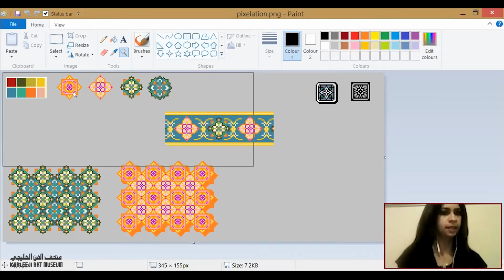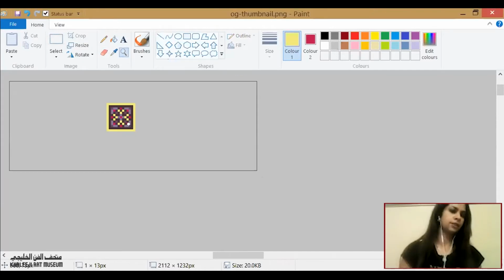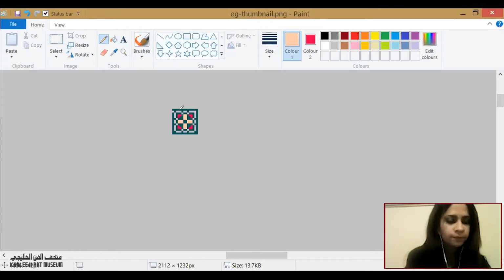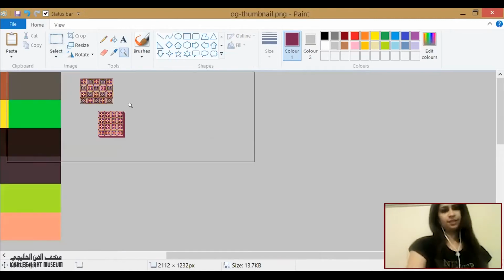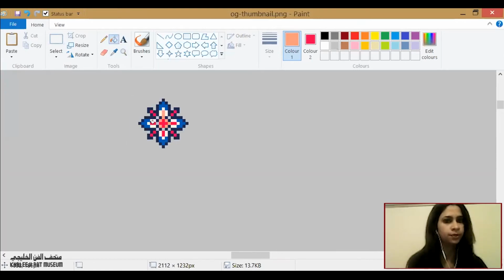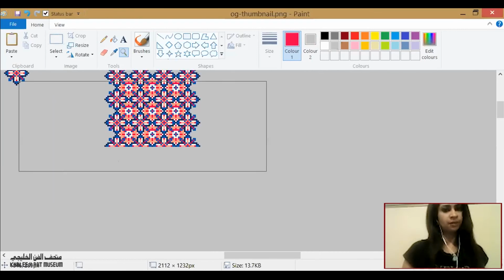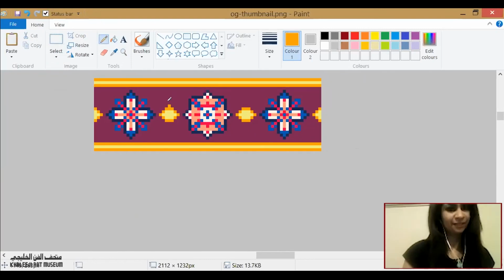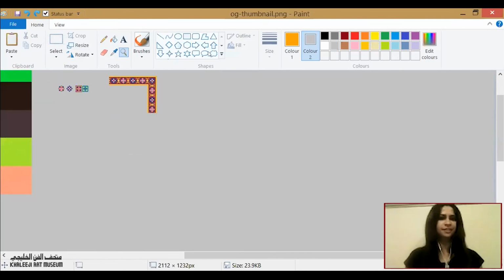Art workshop: Create your own pixel art mosaics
Get ready to learn how to create your own pixel art mosaics with Dana Al Rashid, the Kuwaiti artist behind our latest solo art exhibition: Architecture of Memory.

The Khaleeji Art Museum is the first digital museum that showcases and promotes the work of artists and photographers of the Arab Gulf States (known as Khaleejis) by hosting regular digital and virtual art exhibitions, and on the ground art events, that showcase their work.